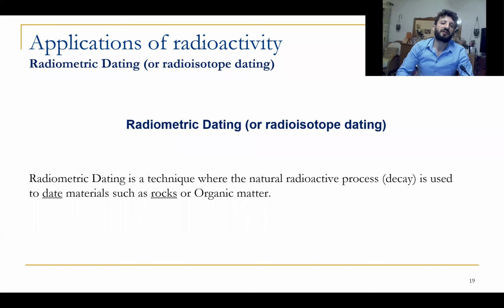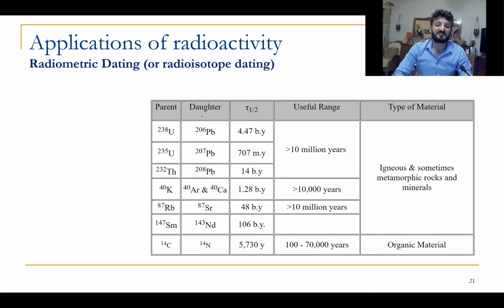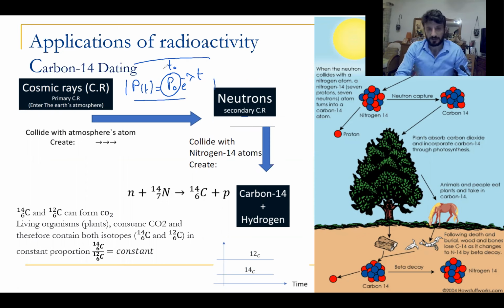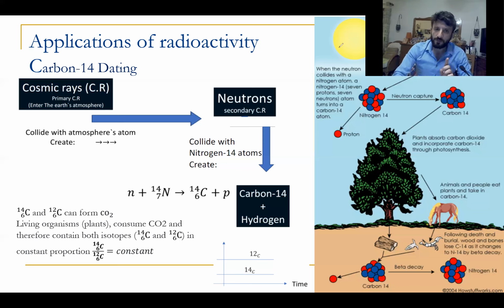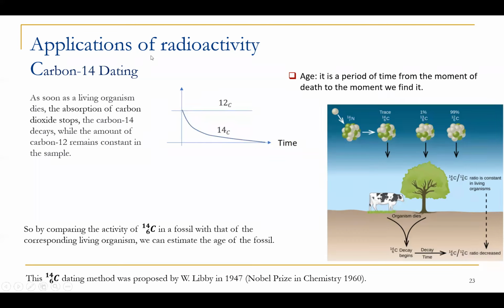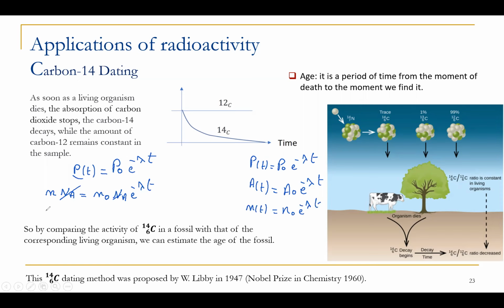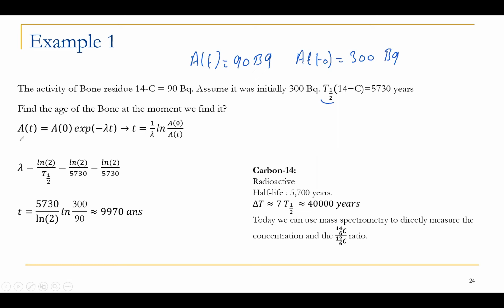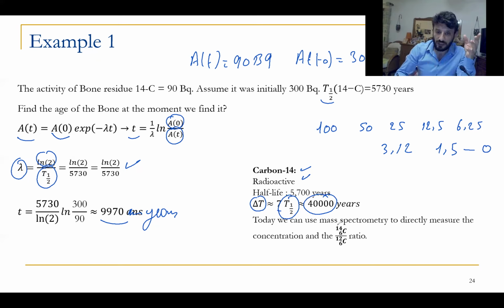2 5 Radiometric dating Part1 Radiocarbon Dating Age of Organic Matter mp4